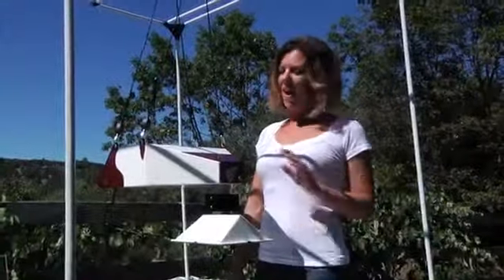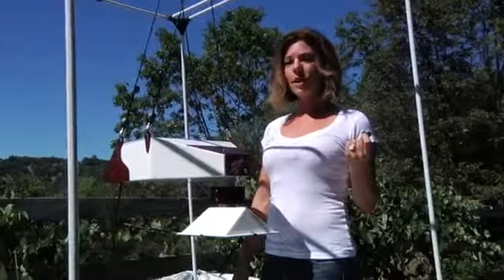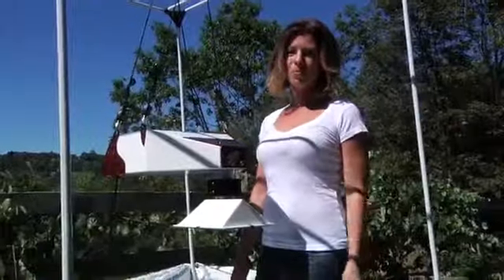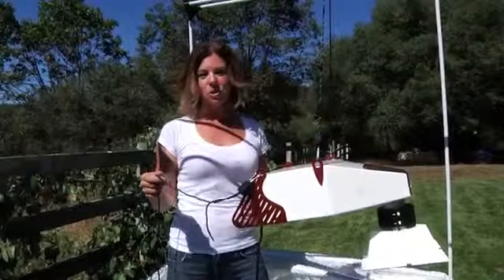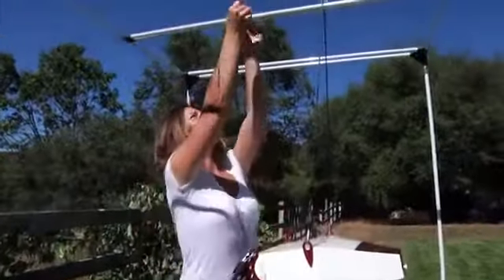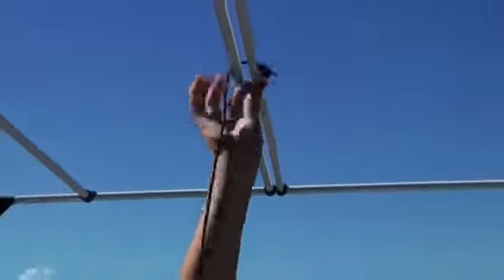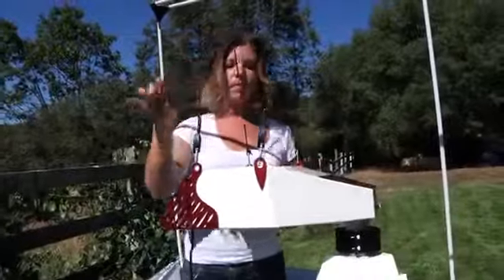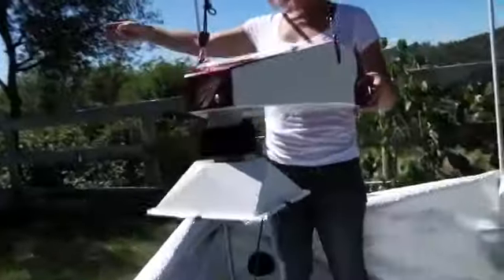How to hang the Rocket Plasma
With two rope ratchets, the Rocket Plasma easily hangs and adjusts above your garden. While holding the Rocket securely, first clip the rope ratchet to one front bracket. Next, thread the rope over/through a structural point and clip the remaining carabiner to the opposing front bracket. The Rocket Plasma balances nicely as you repeat the process on the rear set of brackets. Make sure your adjustments can be made from one side for simple lighting management as your garden grow!